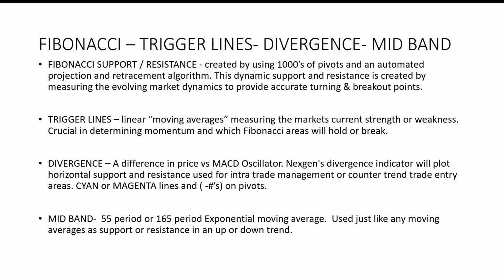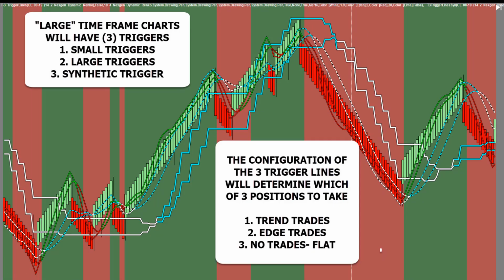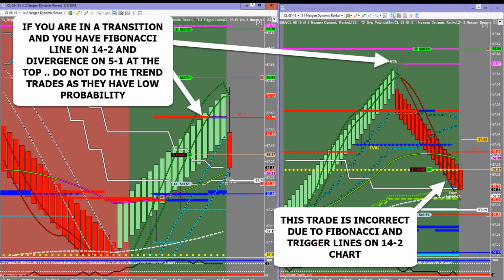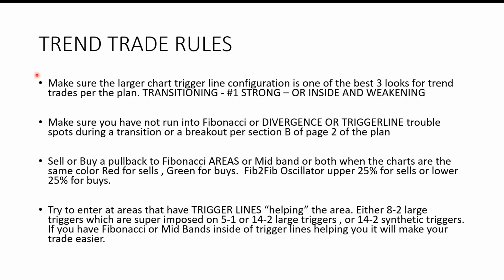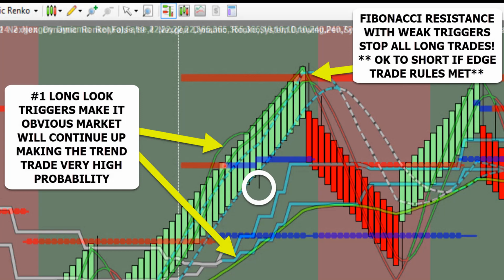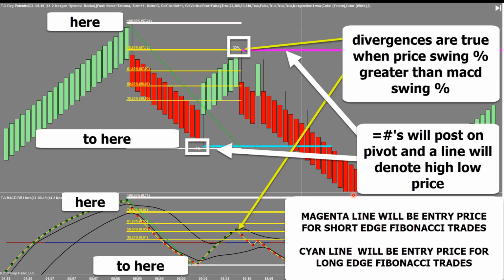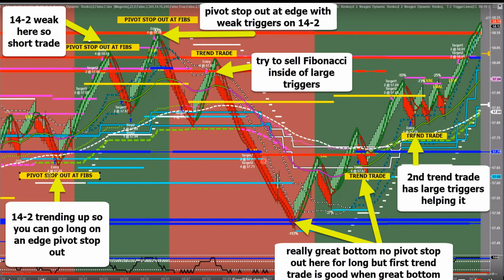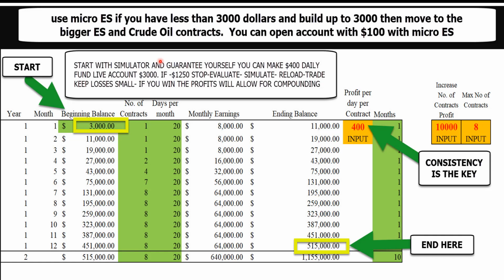Nexgen Software Day Trading with Fibonacci and Trigger Lines Review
Nexgen Software Services Review of Fibonacci trading techniques from Nexgen Software Services.  22 years in business, this video will give you a deep understanding of Nexgen's core trading setups.